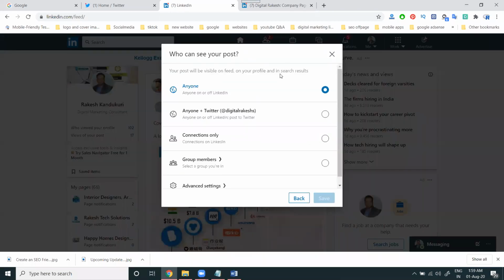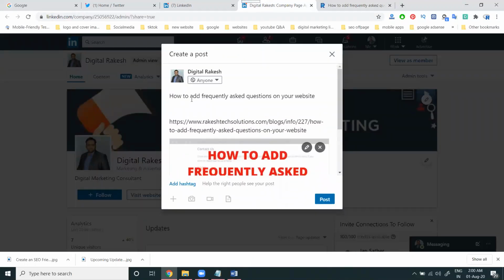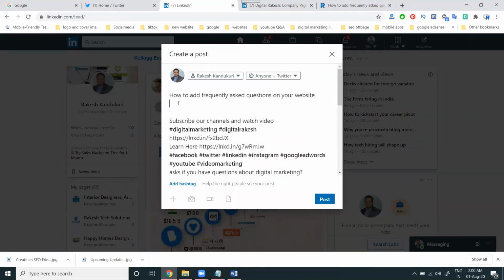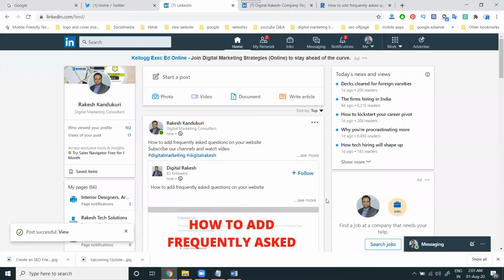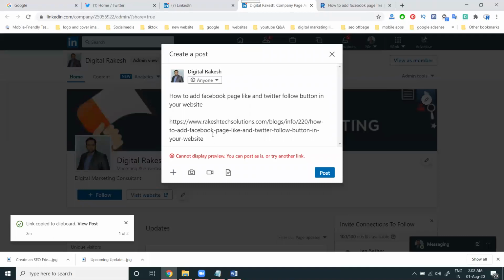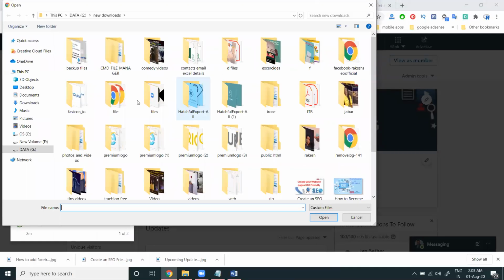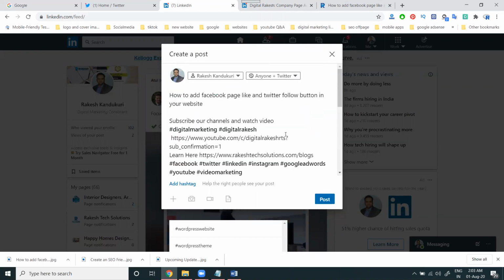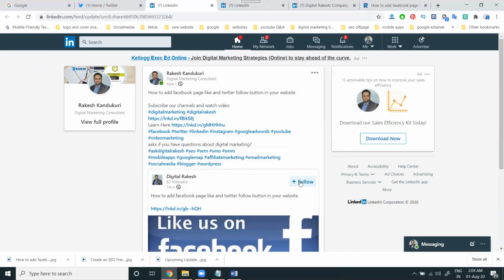How to post content and increase linkedin company page followers from twitter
How to post content and increase linkedin company page followers from twitter 2020